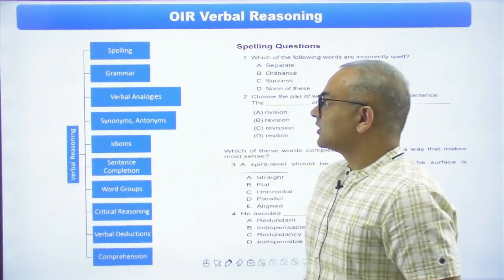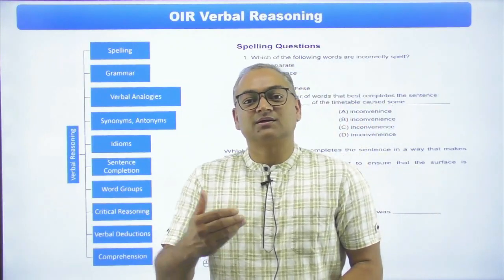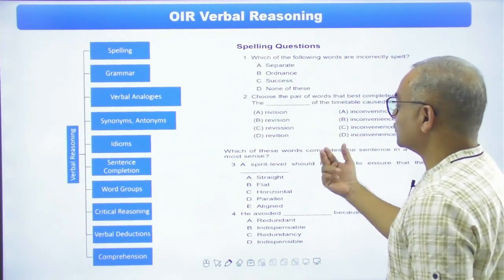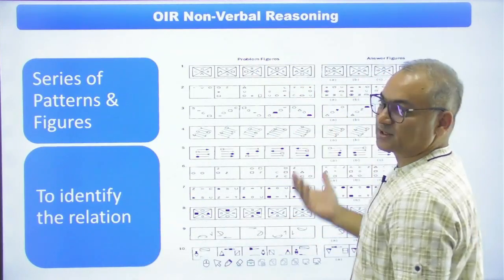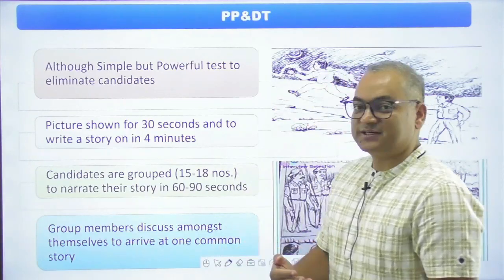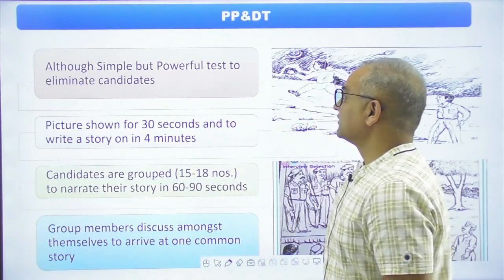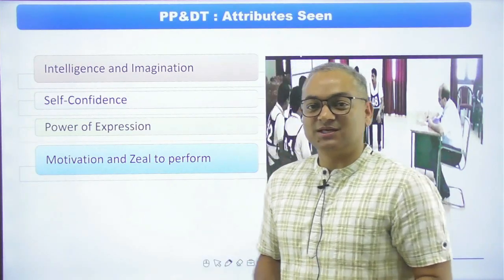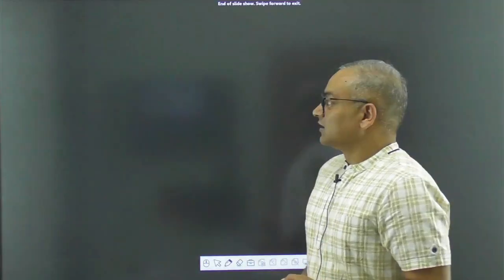Screening Test | OIR | PP&DT | SSB Interview | CivilsTap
SSB Preparation: In this session, Mandeep Thakur Sir Will discuss with you about Screening Test | OIR | PP&DT

This session will help you level up your preparation for the upcoming SSB Interviews.